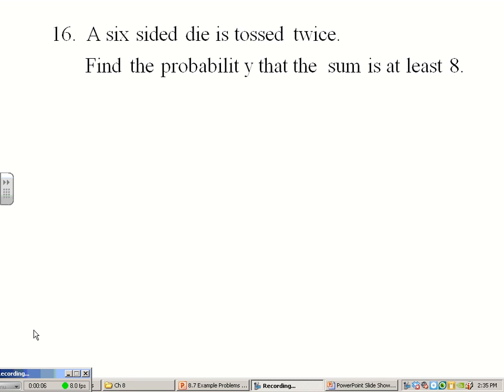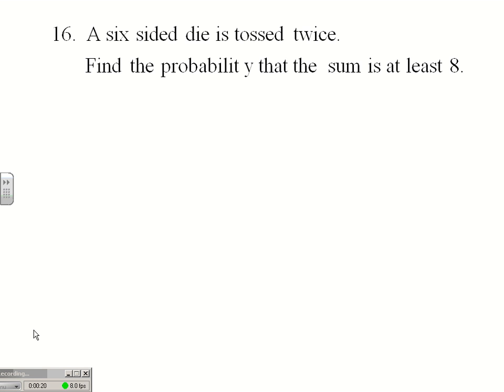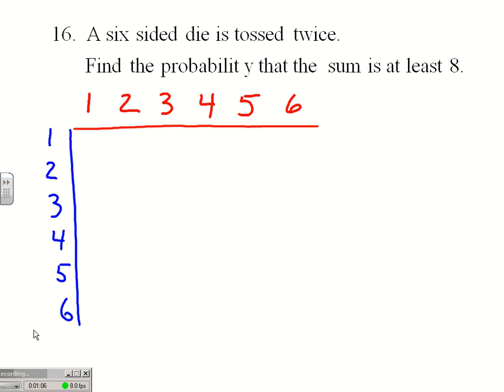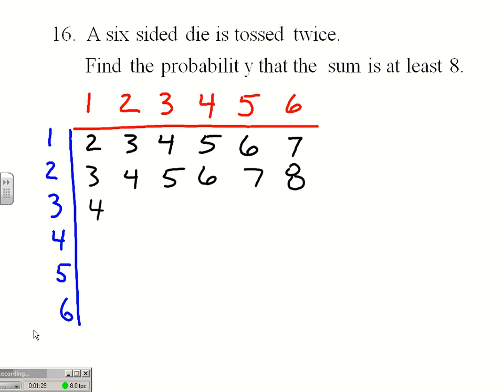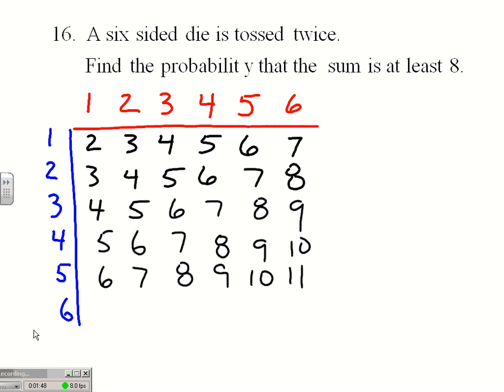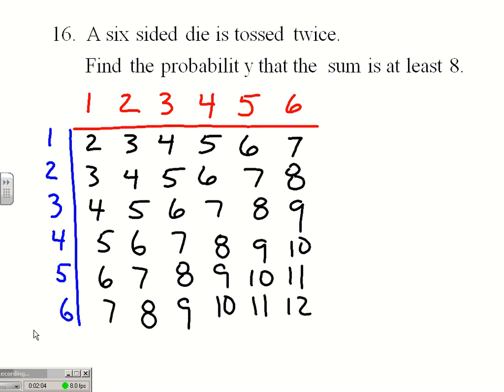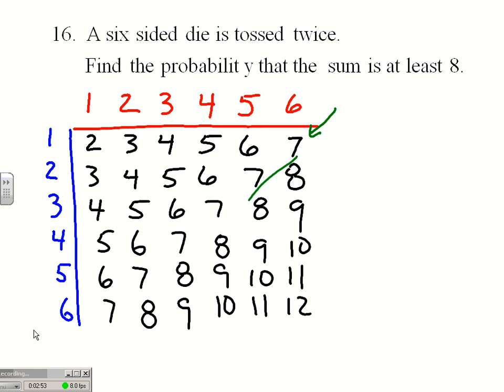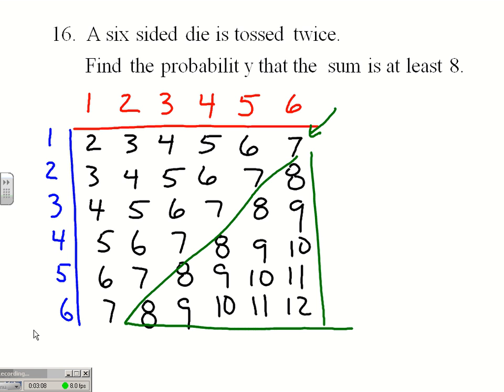Dice Sum Probability 8.7.16